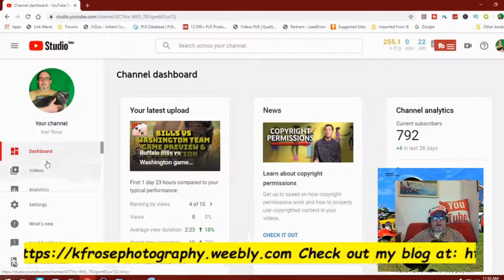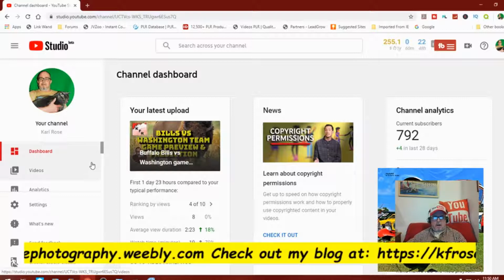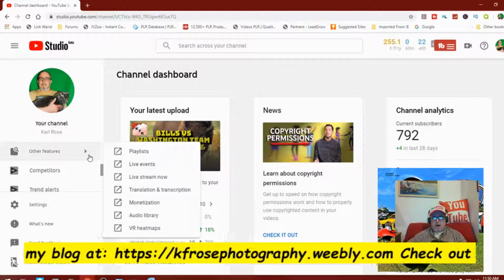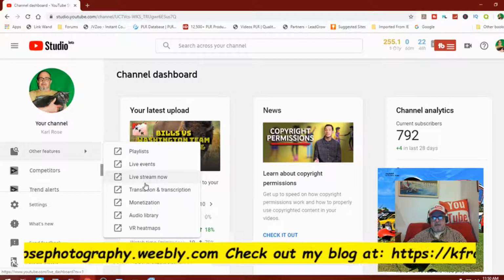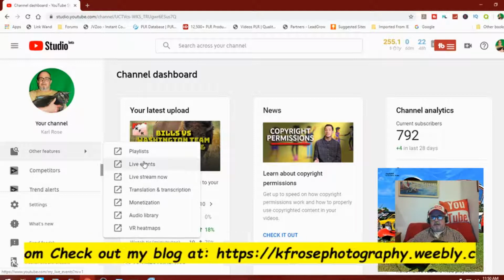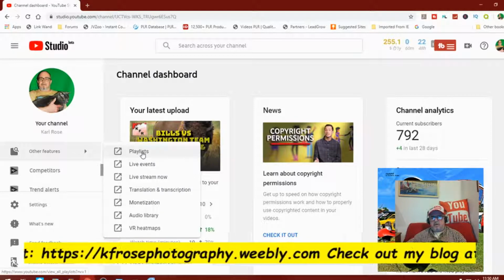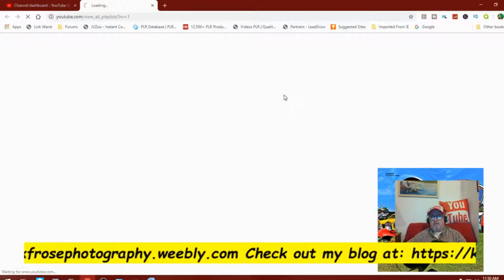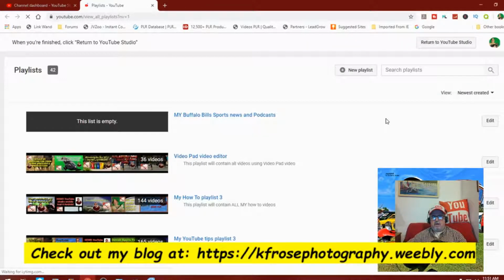HOW to fix a 3rd party copyright notice l YouTube tips l Karl's news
UGH I ACCIDENTALLY had 3rd party music on a couple of my recent uploads...MY BAD...I was in a rush in my editing and did not notice..BUT ALL is good..I replaced the music with YouTube APPROVED music. I EXPLAIN HOW to fix this little problem in this video. This was recorded with OBS and edited with Video Pad video editor

HEY Detroit Lions folks!! I have a 'Detroit Lions Matter' group page on facebook.